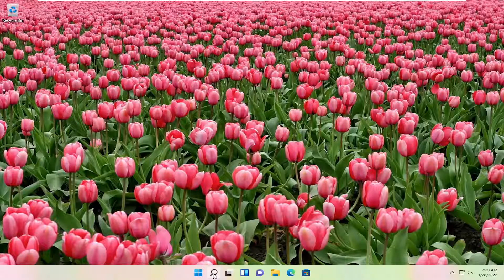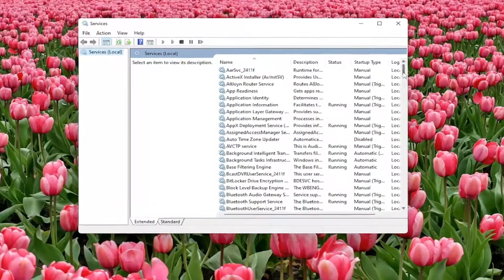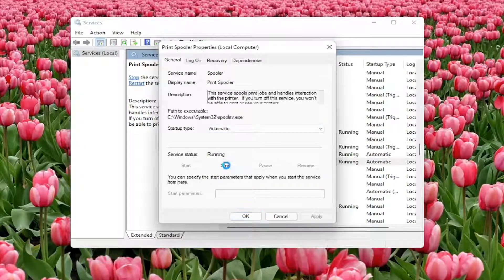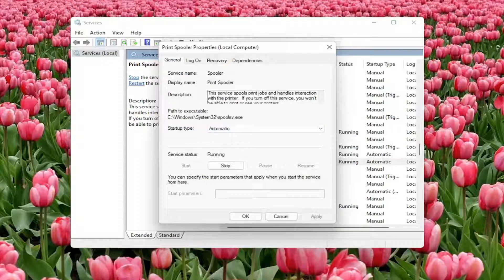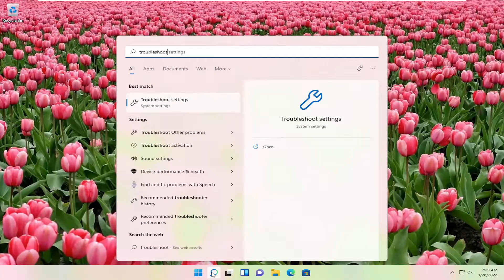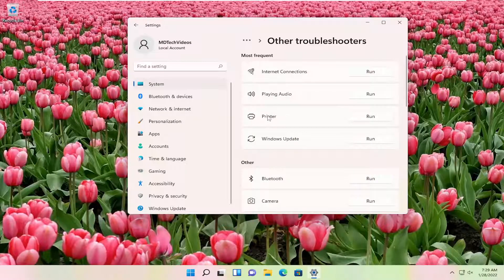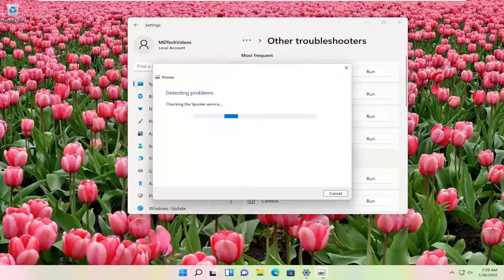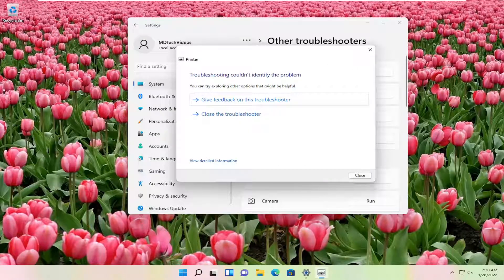How to Fix PCL XL Error in HP Printers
What is PCL XL Error? This error pops up when multiple documents are sent to be printing. This is an issue of your printer driver corruption. And sometimes your printing settings can also cause the error.